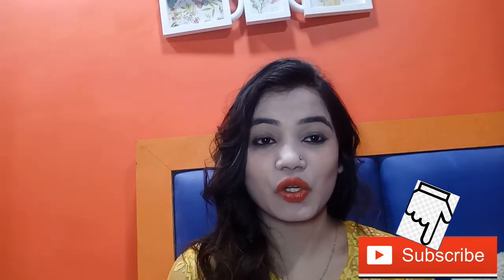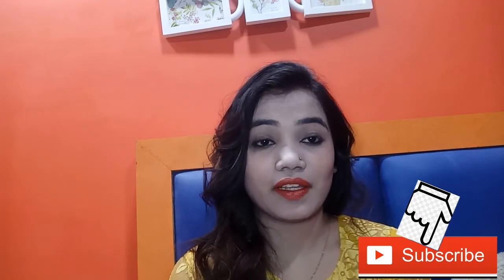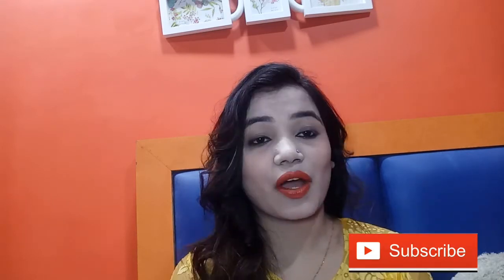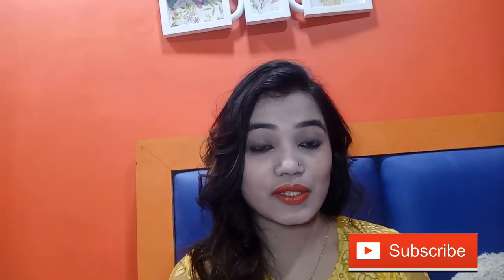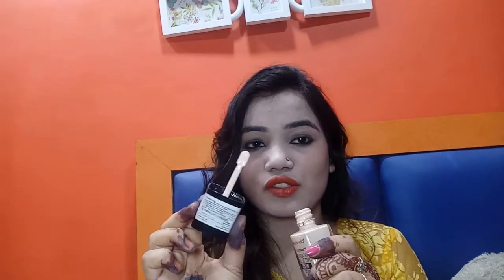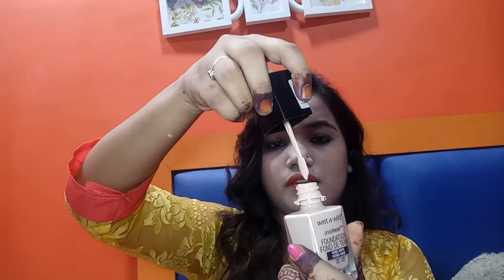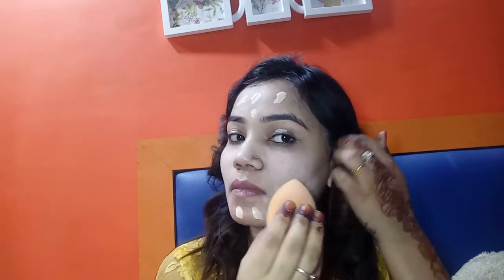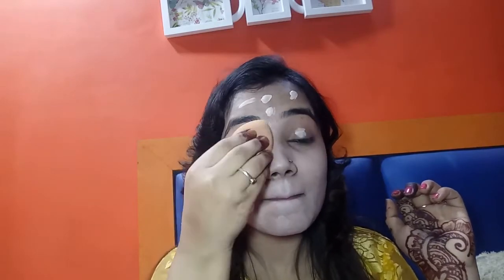Review of wet nd wild photofocus foundation affordable foundation. [Indian fashion and beauty tips]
Finally wet n wild well known brand launched in India on nykaa  on this november and in today's video I'm going to review wet nd wild photofocus foundation for you guys.
i hope u ll like this vedio

price of the foundation-599rs
shade name-Rose ivory
net weight-30ml
use before- june 20/20

Check out Wet n Wild Photo Focus Foundation - Buff Bisque on Nykaa
wet nd wild foundation range.

i love this foundation... i hv oily skin nd for that its just a miracle i just love it.

eye serum for reduce dark circles

how to make smokey eyes in 2minutes

ads balm jove rockstar palette

weigt loss tea

review on olivia panstick concealer

roposo-zainab shujayay hussain

XoXo
Indian fashion and beauty tips
 ♥ you all xx